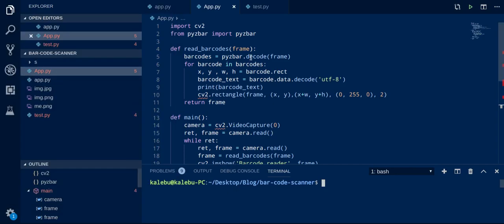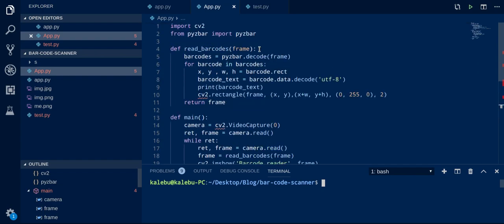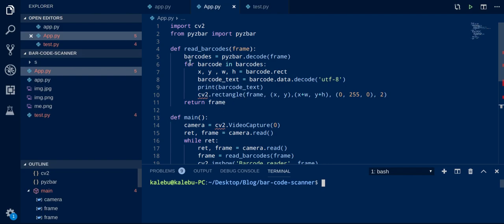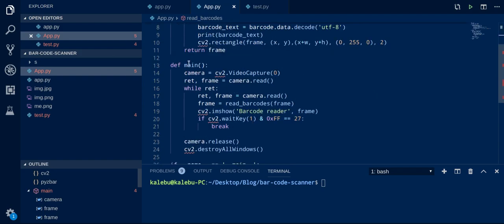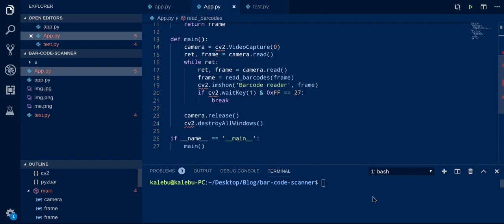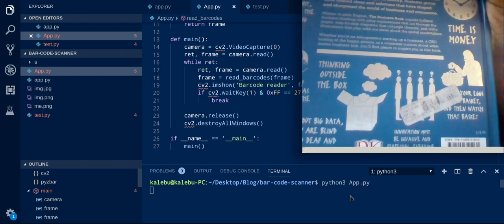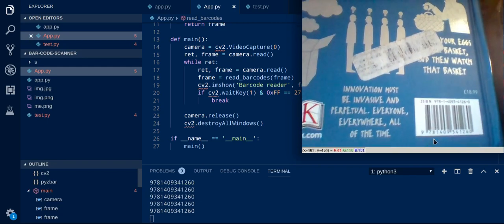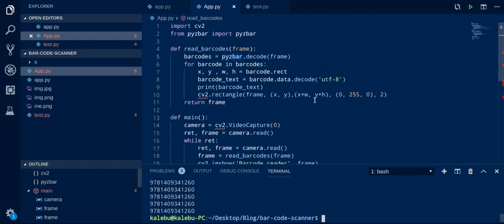Real time bar code scanner in Python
This is just a demo of a real-time bar code scanner made in Python.